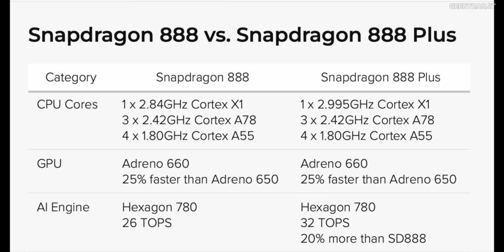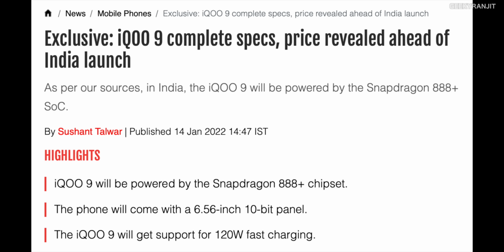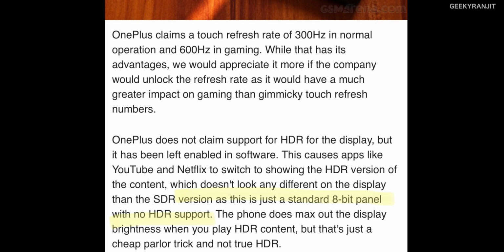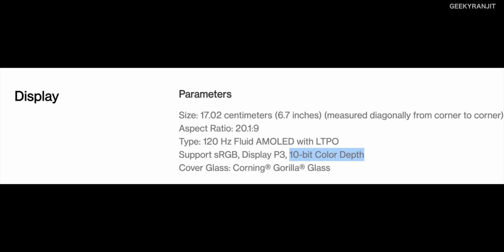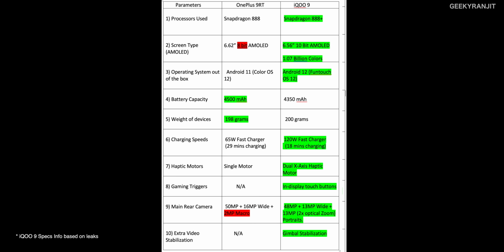OnePlus 9RT vs iQOO 9 Should You Wait | Specs Compared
Comparison between the recently launched OnePlus 9RT and the upcoming iQOO 9 smartphone based on the specs that we know about the iQOO 9. I noticed quite a few main differences between the OnePlus 9RT and iQOO 9 smartphones from AMOLED screen panel, processors used, OS differences, charging speeds, haptic motors and cameras.